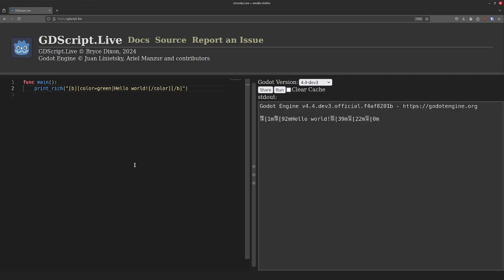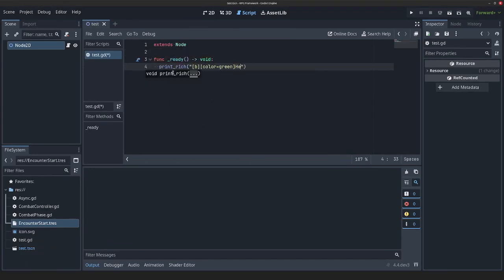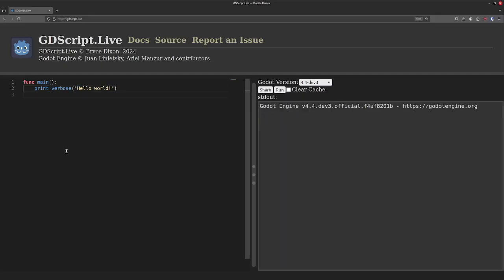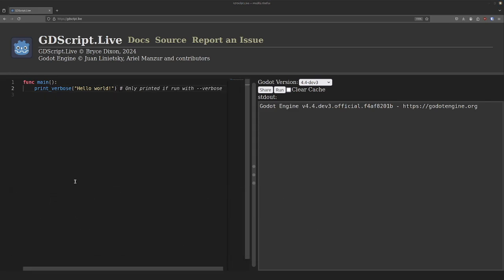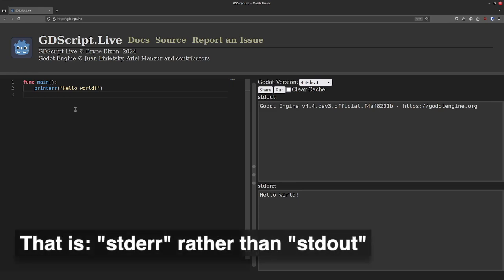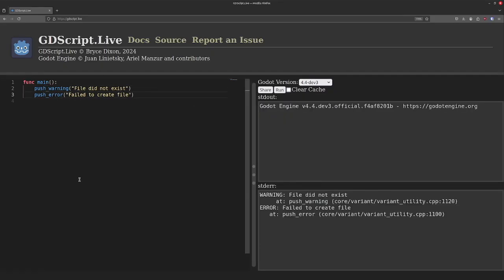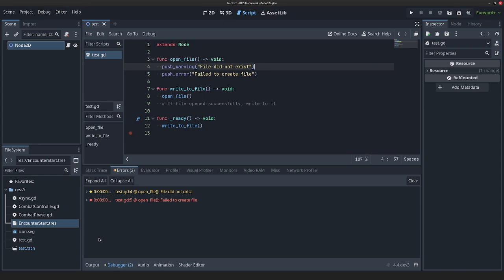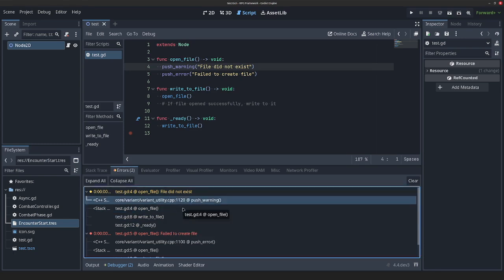print_rich, print_verbose, printerr, push_warning, push_error [Bytesized Godot #3]